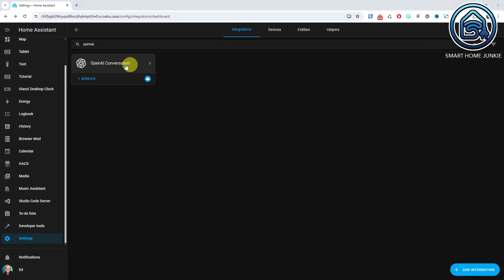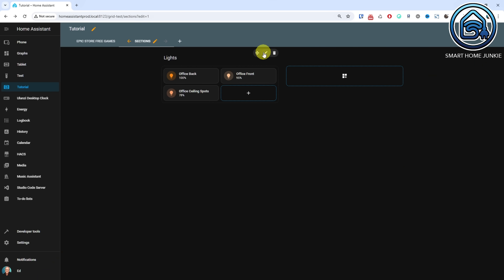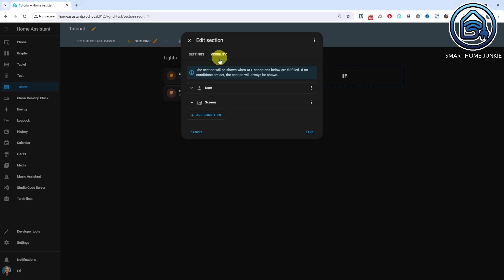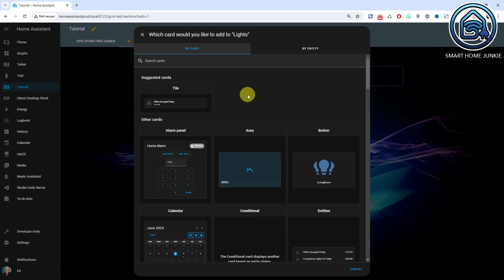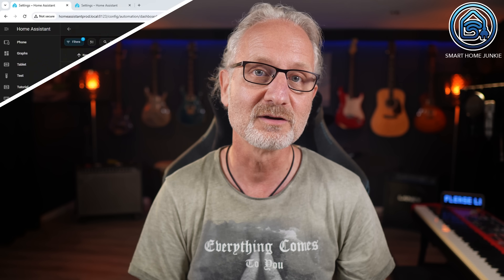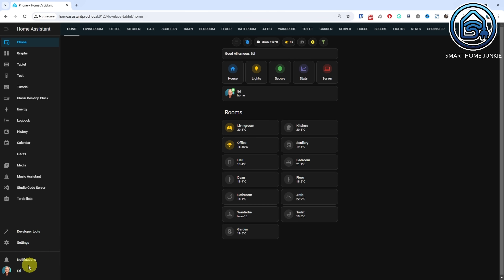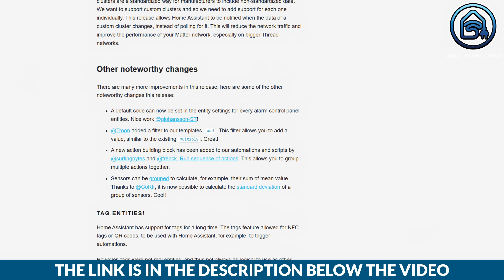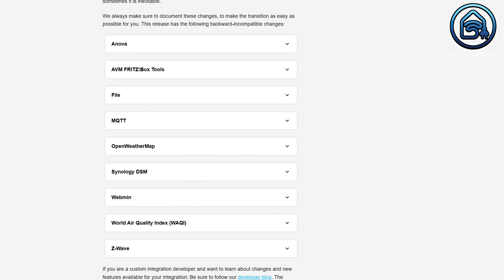What's new in Home Assistant June 2024.6 - AI in Voice Assistant, Dashboard updates, and more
It's almost June, so Home Assistant comes with the June update release 2024.6. It includes some interesting new features such as the use of AI in Assist, easier control of your media player by voice, conditional sections in your dashboard, easy background setting for your dashboard, new data table improvements, matter updates, the ability to disable expiration of login tokens, tag entities, collapsible sections in blueprints, and many more. I will show you how to use all these new features in this video.

00:00:00 Introduction
00:01:00 Using AI in the Voice Assistant
00:02:01 Media Player intents for Assist
00:02:56 Show sections conditionally
00:03:38 Setting a dashboard background
00:04:26 Data tables improvements
00:05:21 Matter updates
00:05:30 Disable the expiring of login tokens
00:05:48 Tags are Entities now
00:06:05 Collapsable Sections for Blueprints
00:06:25 Other Noteworthy Changes
00:06:58 New Integrations
00:07:57 Bloopers